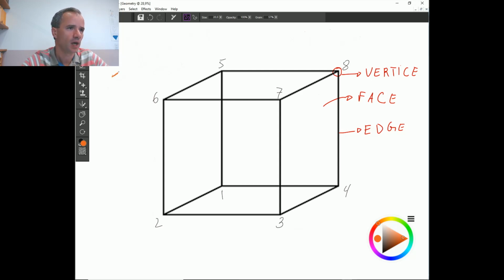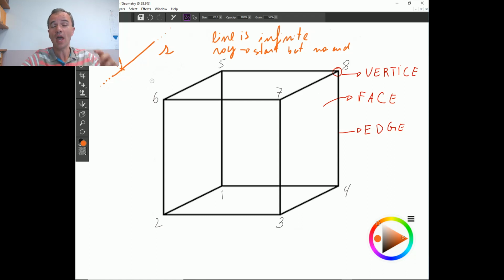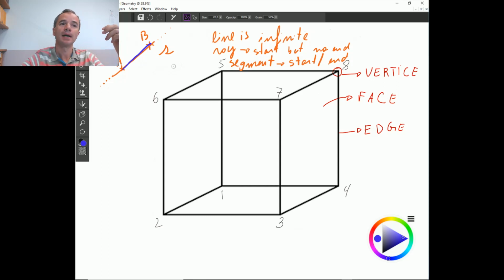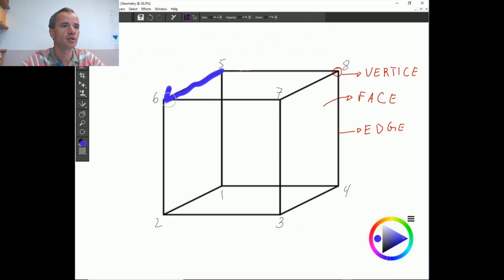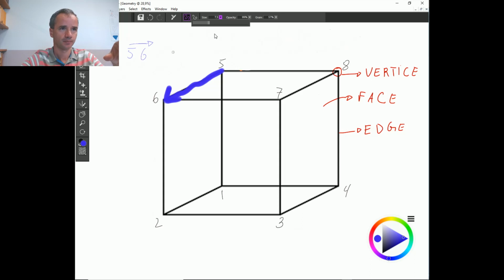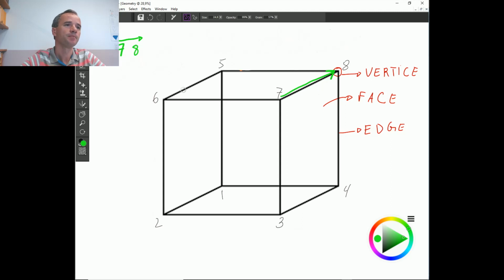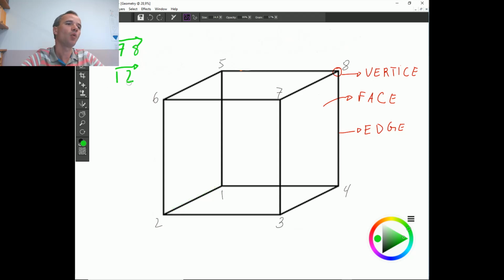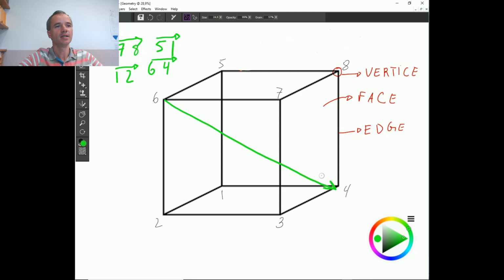Linear Geometry on the CUBE: lines, rays/half lines, segments, arrows, directions (page 02).